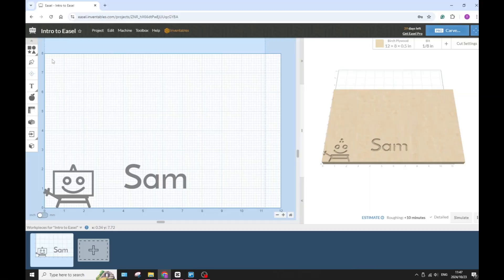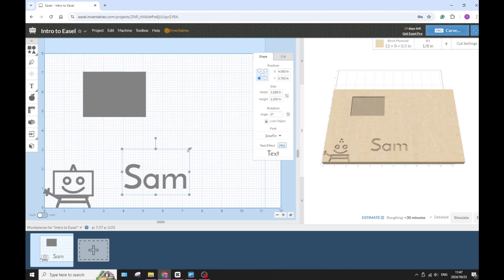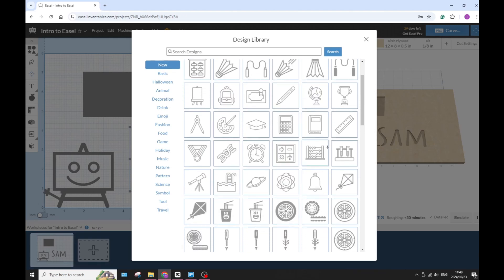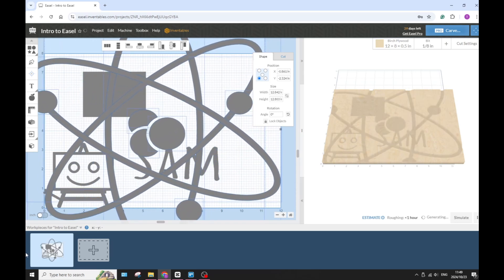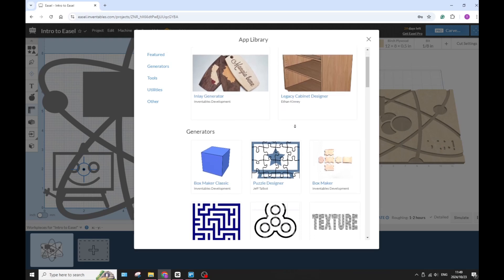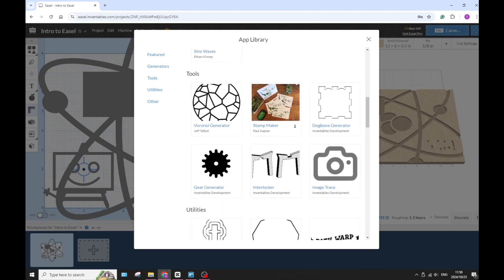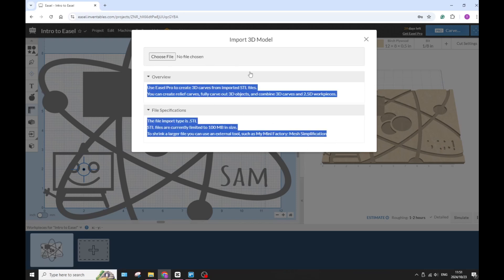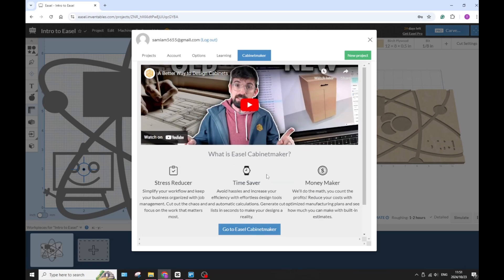Easel Pro vs Free | Which is Better? 2025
In this video, "Easel Pro vs Free | Which is Better," we compare the features and benefits of Easel Pro and its free version to help you decide which option is right for your creative projects. Easel is a powerful design tool for makers and crafters, allowing users to create intricate designs for laser cutting, CNC machining, and more. While the free version offers essential tools for beginners, Easel Pro unlocks advanced features such as unlimited projects, premium design elements, and enhanced collaboration capabilities. We’ll break down the key differences in functionality, pricing, and user experience to give you a clear picture of what each version offers. Join us as we help you make an informed decision on whether to stick with the free version or upgrade to Pro!

Timestamps

Intro – 00:00 – 00:21
What is the Difference – 00:22 – 01:02
Easel Pro Features – 01:03 – 02:01
Easel Free Features – 02:02 – 02:56
Conclusion – 02:57 – 03:14